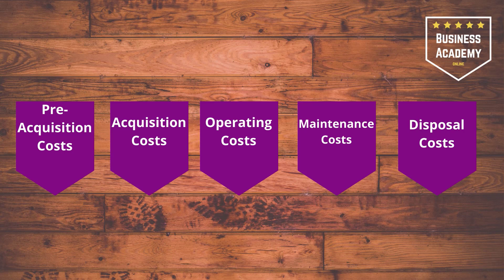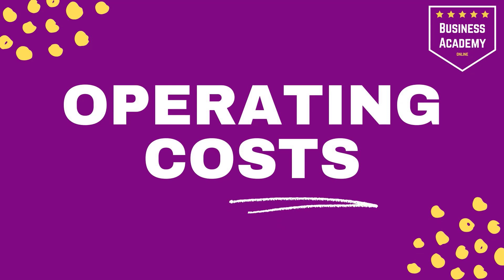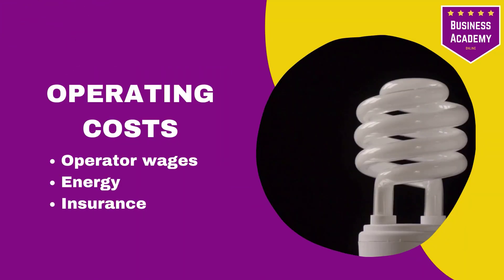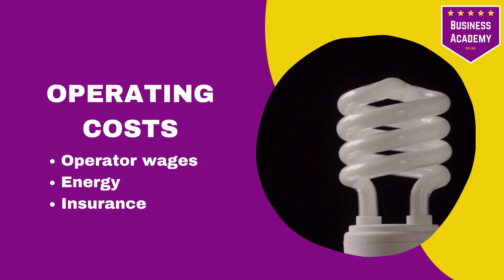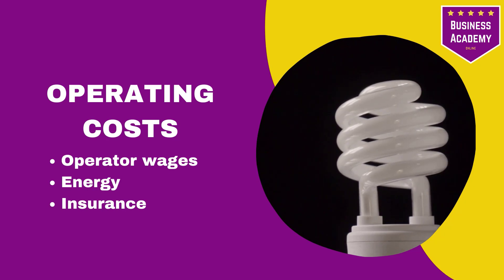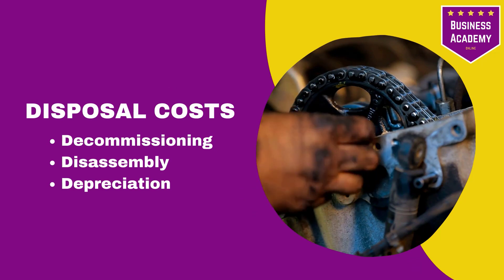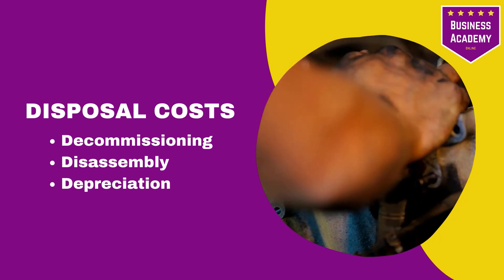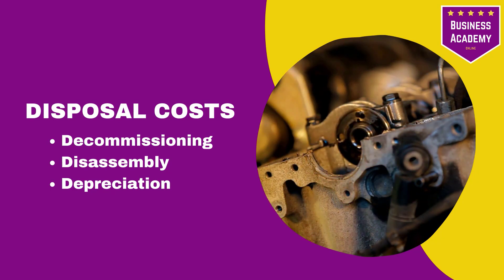Total Cost of Ownership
Video explaining what the total cost of ownership is, and the costs that make up the whole life cost